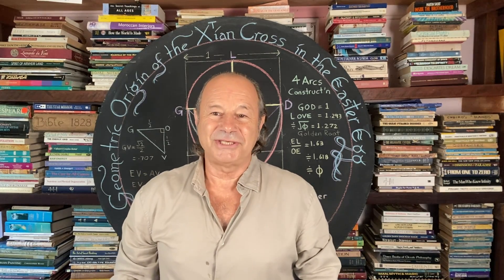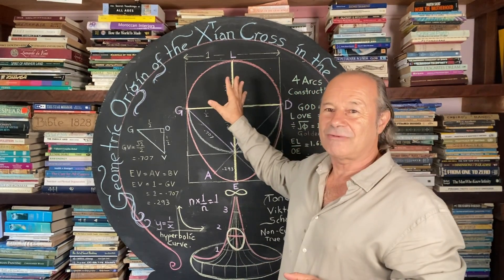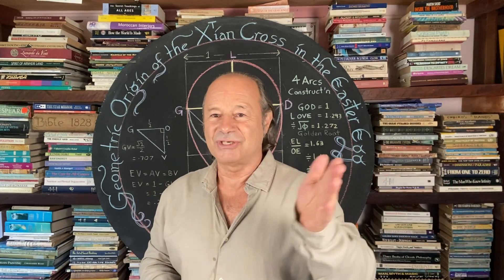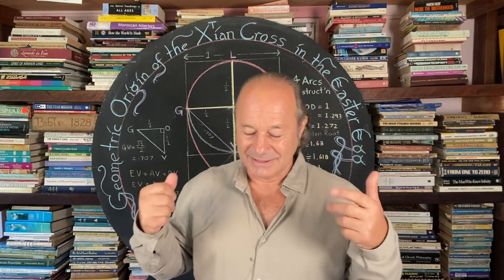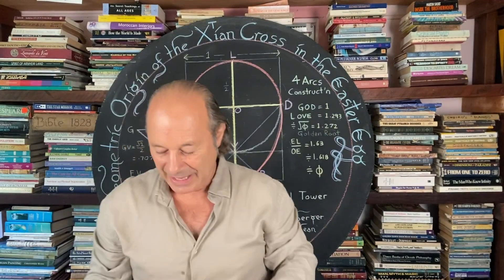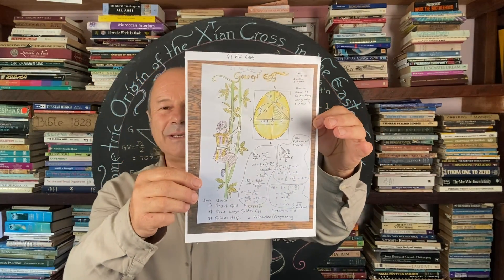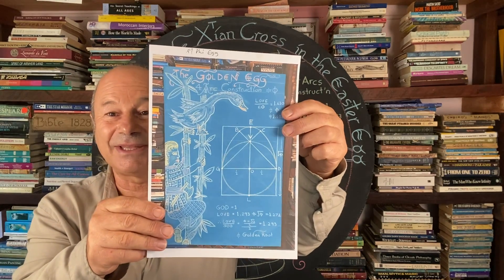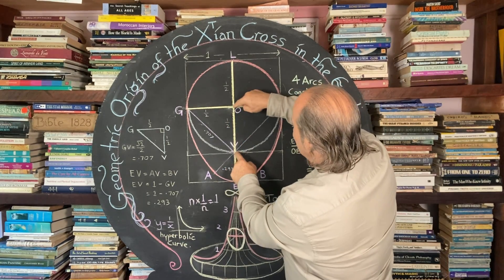PHI EGG: Phi Cross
Geometric Origin of the Christian Cross in the Easter Egg

 I am here inthe Southern Hemisphere and Easter Time is our entry into Autumn Equinox, whereday and night are equal. Though, Easter Time in the Northern Hemisphere isactually the Spring Equinox, a symbol of renewal, fertility, and the resurrectionof Jesus. Thousands of years ago, we had pagan societies like the Saxons andother tribes like the Norse or Vikings. They were conquered by Charlemagne aroundthe time of 777AD who Christianized the new kingdoms and absorbed many of theirsacred celebrations, to keep the peace between warring tribes, like the EasterSpring Equinox and Summer Solstices and new and full moon festivals and eventhe Xmas sacred day. In summary, the ancient pagan “Springtime” happened tocoincide with the Christian Resurrection of Jesus, and was known as the Paschalholy festival.Today, our words like “Estrogen” are etymologically derivedfrom these ancient times symbolic of rebirth and fecundity.

In a previous post I showed the 4 Arc Construction of the PhiEgg how the overall construction, fitting into a specific rectangle was in the sacredratio of 1:1.272… known as theGolden Root, but it is only an approximation and it is based on EuclidianMathematics, meaning that this Egg shape was constructed by using a compass anda set-square or rule. In this article I will show how Viktor Shauberger andCallum Coats explain that the True Egg is in a Golden Proportion but is theextruded from a slice of the 3-dim Tonal Tower hyperbolic curve and that thisPhi Egg is deemed to be Non-Euclidean because it cannot be drawn by hand, itcannot be drawn by a compass and ruler, as the curvature is changing all thetime from degree to micro-degree. To illustrate both methods:
Method 1: the Phi Egg Constructed with 4 Arcs (from Russian mathematicalmanuscripts 100 years ago) whose internal Cross approximates the Golden Root of1:1.272… known as theSquare Root of the Golden Ratio 1.618…, and
Method 2: the Phi Egg Generated from a Critical Slice of the HarmonicTonal Tower in 3-dim. This will reveal the True Egg of Creation, from which alllife evolves from, based on Non-Euclidean Geometry, because it can not be drawnby human hands with Compass and or Set Square.
I will redraw the original Phi Egg Lesson, that involved the story of Jack andthe Bean Stalk, and make one important change: To highlight the Christian Crossin its approximate Divine Phi Proportion, I am inverting or reversing thesketch of the geometry, to make it appear upright, as it should be.
Referring to the 2nd diagram on the right hand side, basically, wewant to calculate the longer verticaldistance of L-O-V-E divided by the shorter horizontal distance of G-O-D and getclose to a value of 1.272…
To achieve this, we need to know 2 lengths: GV and EV.
The Length of GV involves using Pythagoras’ Theorem to achieve a length of .707… (being the Square Root 2 divided by 2).
The shorter Length EV just requires a bit of simple logic, no need to usePythagoras’ Theorem. We see that BG is the same as the diameter of the UnitCircle thus BG = AD. Since VE = AB = AV we learn that EV = (1 minus GV)
= (1 minus .707…) = .293…We now have enough information to determine that the lengthof the vertical axis of the cross L-O-V-Eis 1.293… and since the length ofthe shorter axis G-O-D is 1 unit we observe that the ratio of the longer to theshorter axes is 1.293… / 1= 1.293…This value of 1.293… is very close to the value of the Golden Root1.272…
Knowing that 1.272… x 1.272… = 1.618…we can conclude that the hidden Internal Cross within the Egg of Creation is aHarmonic of the Divine Phi Proportion 1.618… Also, L-O-V-E divided by the longer vertical segment OE = 1.630… which is another approximation to Phi 1.618… since this is Euclidean Geometry, the TrueEgg Phi Cross can only be hidden inside the Non-Euclidean Cross sliced from the3-dimensional Harmonic Tonal Tower aka Hyperbolic Cone of Viktor Schauberger,where n x 1/n = 1. Jain 108